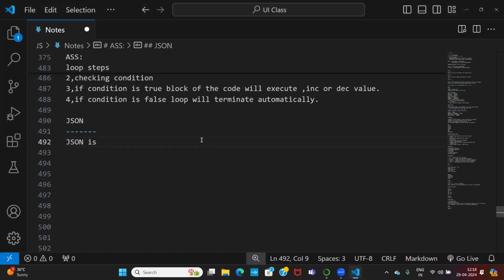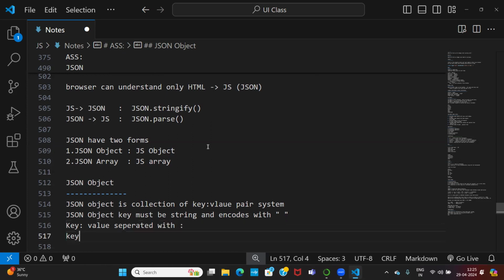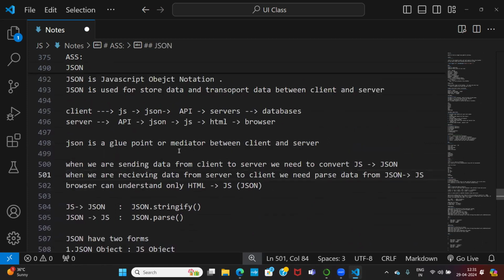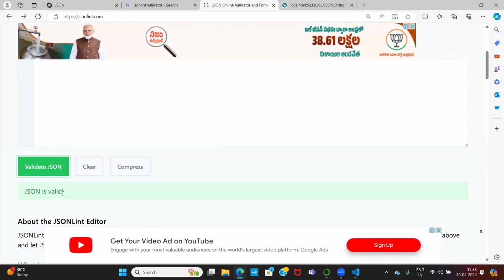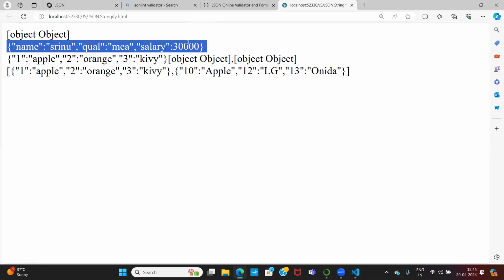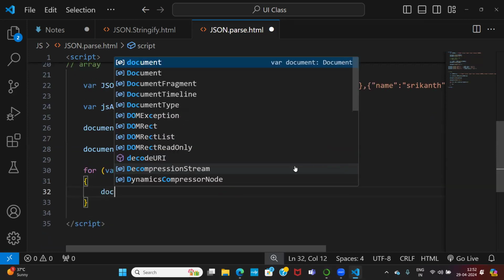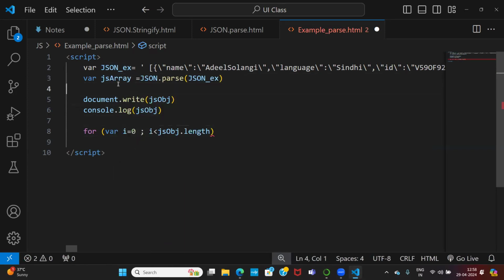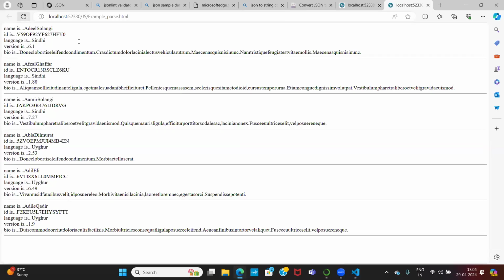Javascript | JSON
Python Tutorial
Python Basics
Python Programming
Python Decorators
Python Generators
React Tutorial
ReactJS Basics,
React Components,
React Props and State,
React Hooks,
React Router,
React Context API,
React Forms,
React Redux,
React Lifecycle Methods,
React Events,
React Testing,
React Project Structure,
React CSS-in-JS,
React Material-UI,
JavaScript Tutorial,
Learn JavaScript,
JavaScript Basics,
JavaScript Programming,
JavaScript Examples,
JavaScript for Beginners,
Advanced JavaScript,
JavaScript Functions,
JavaScript DOM Manipulation,
JavaScript Events,
JavaScript ES6,
Node.js Tutorial,
React.js Tutorial,
Angular.js Tutorial,
Vue.js Tutorial,
JavaScript Projects,
JavaScript Coding,
JavaScript Development,
JavaScript Frameworks,
Frontend Development,
Backend Development,
JavaScript Debugging,
JavaScript Interview Questions,
Django Tutorial
Django Basics
Django Web Development
Django Project
Django Models
Django Views
Django Forms
Django Templates
Django ORM (Object-Relational Mapping)
Django Admin
Django Rest Framework
Django Authentication
Django Deployment
Django Testing
Django Middleware
Django Signals
Django Security

Predictive Analytics,
Data Cleaning and Preprocessing,
Feature Engineering,
Exploratory Data Analysis (EDA),
Supervised Learning,
Unsupervised Learning,